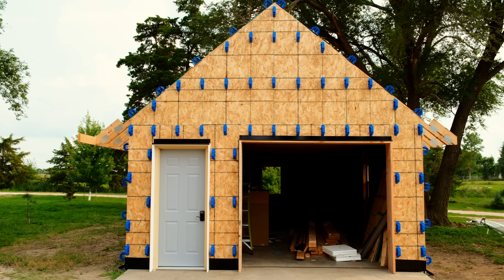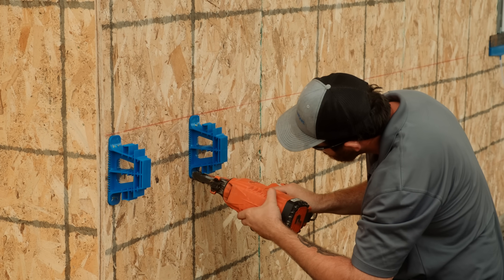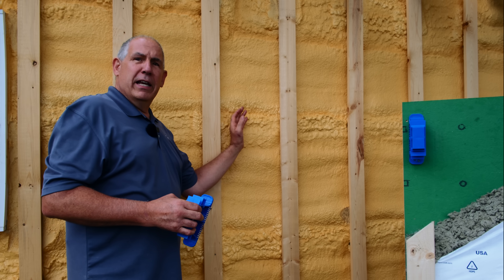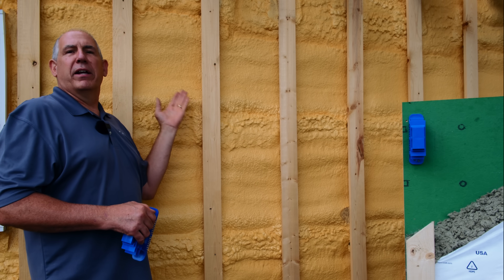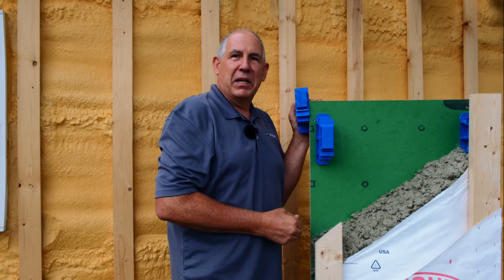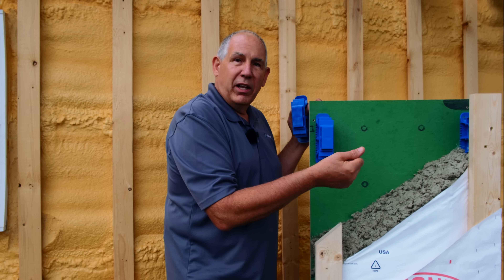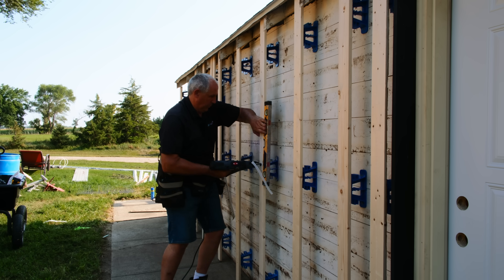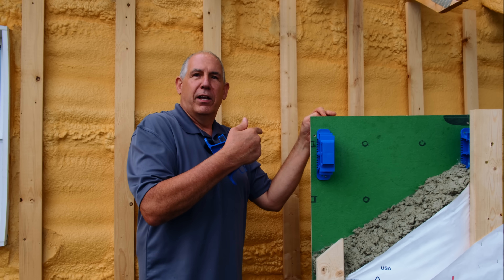We perfected the Perfect Wall... now the Roof!?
Launching December 2024!

Welcoming our newest and most simple product to date at InSoFast - the X-Bracket System! We have perfected a bracket that performs as an exoskeleton to your home allowing the addition of spray foam or rockwool between the furring strips and your framing providing fully continuous insulation from the floor to the roof peaks. The X-Bracket System allows for net zero and passive-ready homes in the quickest way possible. This new system also allows for cross-ventilation and effectively keeps out rain, heat air, vapor.

The best thing about this system compared to our other products is that it allows for each contractor to be able to do what they specialize in. No more carpenters trying to install the insulation, or insulators installing the framing.

InSoFast - where Architectural Integrity meets Simplicity & Efficiency

Join our newsletter to stay up to date with InsoFast products and releases.